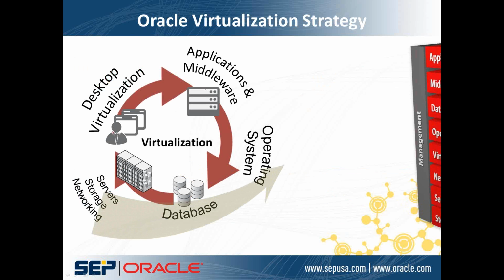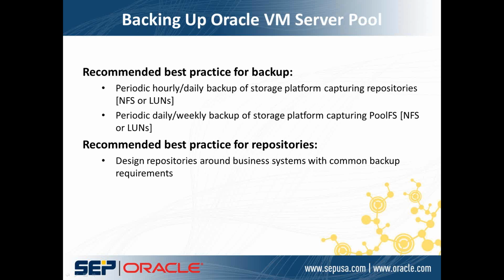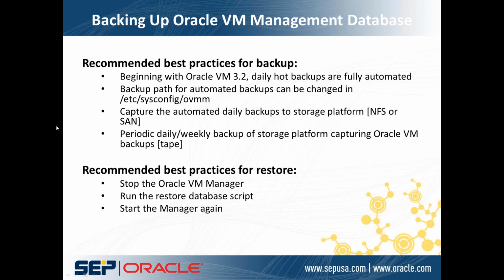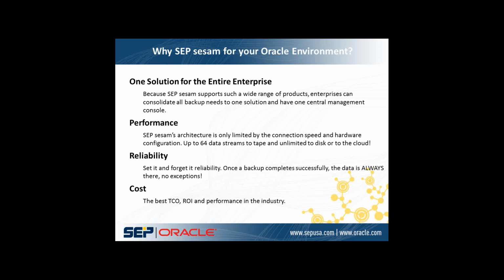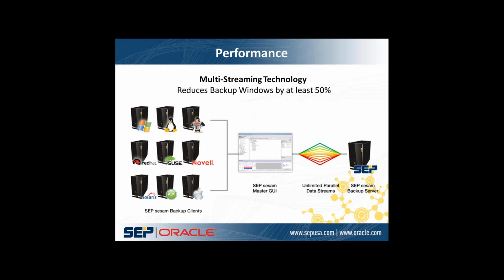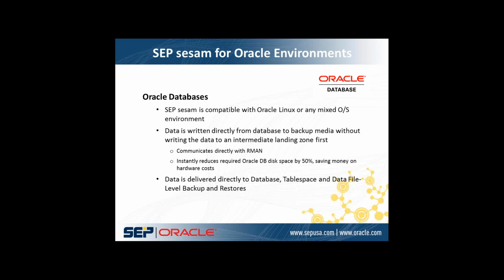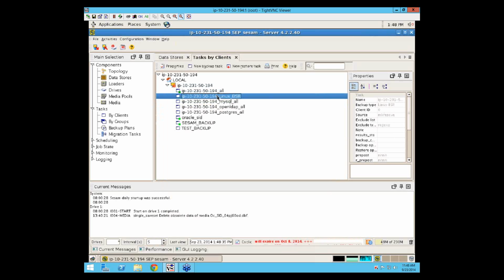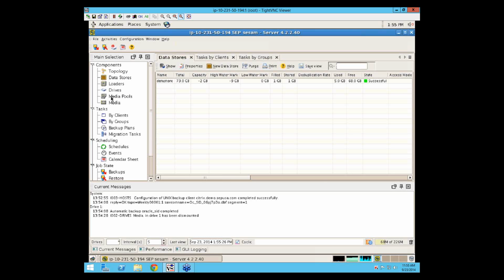SEP Webinar: Backup and Disaster Recovery for Oracle in Physical, Virtual, and Cloud Environments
Join SEP and Oracle for a webinar about SEP's revolutionary backup and disaster recovery solution. In this webinar, you will learn how SEP automatically reduces Oracle Database backup times by at least 50% and eliminates at least 50% of storage requirements for Oracle Databases.